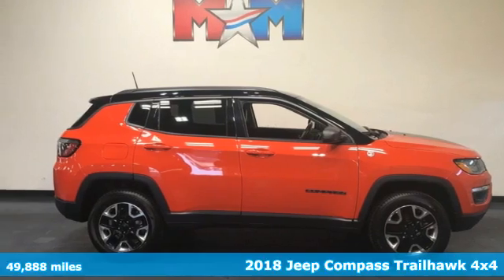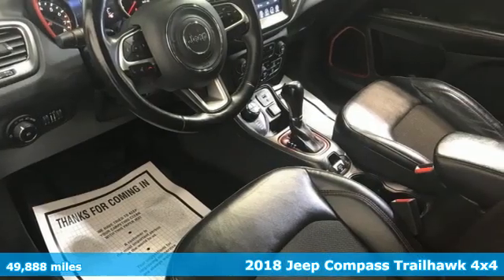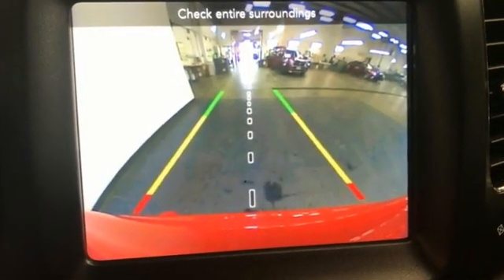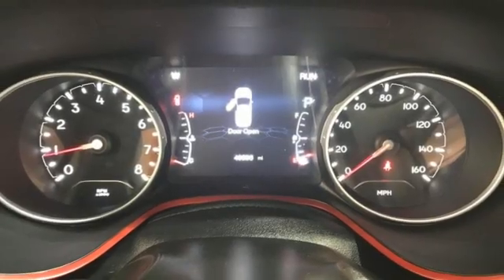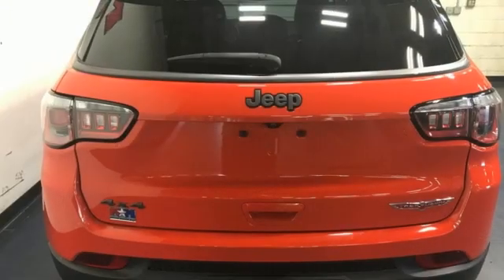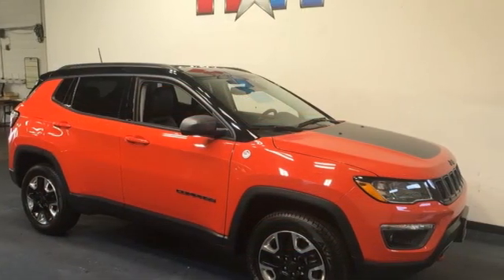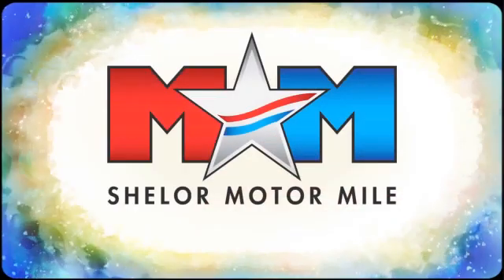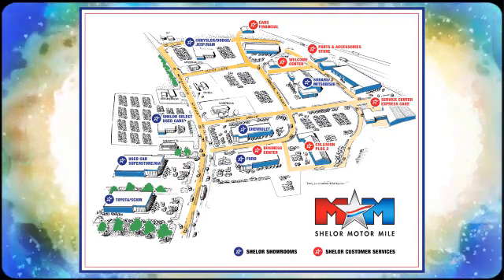Used 2018 Jeep Compass Christiansburg VA Blacksburg, VA X60770 - SOLD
Year: 2018
Make: Jeep
Model: Compass
Trim: Sport Utility
Engine: 2.4L 4 Cylinder Engine
Transmission: 9-Speed A/T
Color: Spitfire Orange Clearcoat
Interior: Ruby Red/Black
Mileage: 49888
Stock #: X60770
VIN: 3C4NJDDB2JT410423
Nice. FUEL EFFICIENT 30 MPG Hwy/22 MPG City! Heated Leather Seats, iPod/MP3 Input, Back-Up Camera, 4x4, Smart Device Integration, Dual Zone A/C, Bluetooth, POPULAR EQUIPMENT GROUP, TRAILER TOW GROUP, COLD WEATHER GROUP CLICK ME!br /br /KEY FEATURES INCLUDEbr /Leather Seating, 4x4, Back-Up Camera, iPod/MP3 Input, Bluetooth, Aluminum Wheels, Dual Zone A/C, Smart Device Integration, Heated Leather Seats. Rear Spoiler, MP3 Player, Satellite Radio, Privacy Glass, Keyless Entry. br /br /OPTION PACKAGESbr /POPULAR EQUIPMENT GROUP 4-Way Power Lumbar Adjust, Remote Start System, Rear View Auto Dim Mirror, Power 8-Way Driver/Manual 6-Way Passenger Seats, COLD WEATHER GROUP Heated Steering Wheel, Windshield Wiper De-Icer, Heated Front Seats, TRAILER TOW GROUP 7 & 4 Pin Wiring Harness, Class III Receiver Hitch, ENGINE: 2.4L I4 ZERO EVAP M-AIR W/ESS (STD), TRANSMISSION: 9-SPEED 9HP48 AUTOMATIC (STD). Jeep Trailhawk with Spitfire Orange Clearcoat exterior and Ruby Red/Black interior features a 4 Cylinder Engine with 180 HP at 6400 RPM*. br /br /EXPERTS ARE SAYINGbr /Edmunds.com's review says It rides well on the road, with carlike steering and brake inputs, and has enough chassis stiffness and suspension control to handle curves and off-roading.. Great Gas Mileage: 30 MPG Hwy. AutoCheck One Owner br /br /WHY BUY FROM USbr /At Shelor Motor Mile we have a price and payment to fit any budget. Our big selection means even bigger savings! Need extra spending money? Shelor wants your vehicle, and we're paying top dollar! br /br /Tax DMV Fees & $597 processing fee are not included in vehicle prices shown and must be paid by the purchaser. Vehicle information and equipment is based off standard equipment as decoded from VIN and may vary from vehicle to vehicle.br / Chevrolet Ford Chrysler Dodge Jeep & Ram prices include current factory rebates and incentives some of which may require financing through the manufacturer and/or the customer must own/trade a certain make of vehicle. Residency restrictions apply see dealer for details and restrictions. All pricing and details are believed to be accurate but we do not warrant or guarantee such accuracy. The prices shown above may vary from region to region as will incentives and are subject to change.